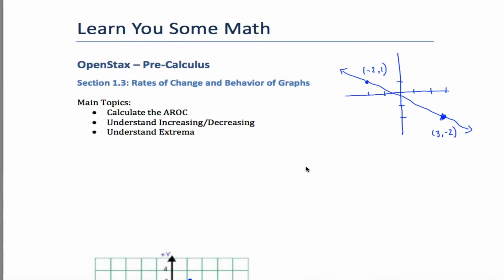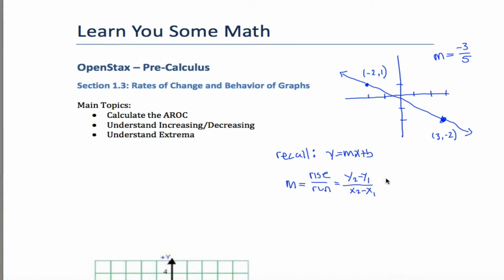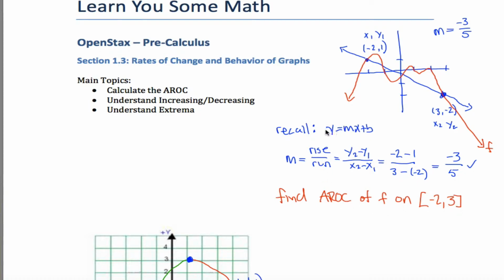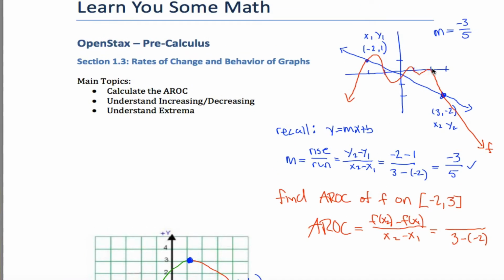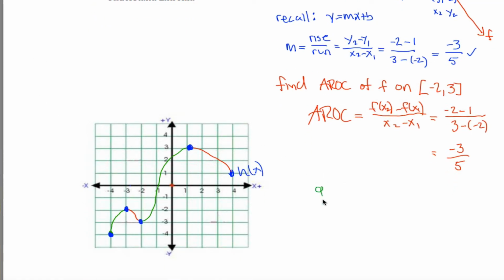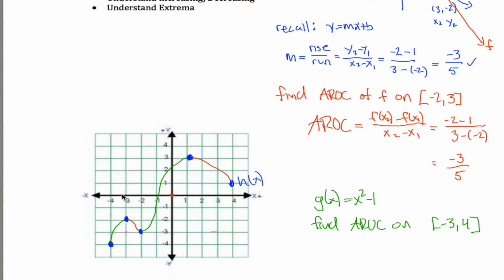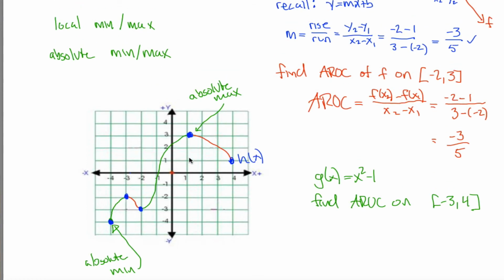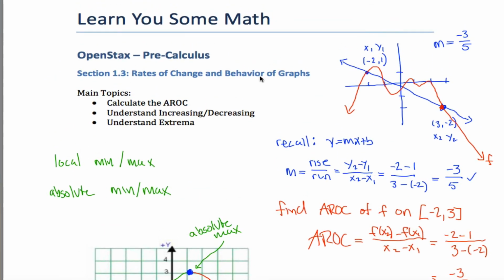OpenStax PreCalculus 1.3 Short Summary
A faster summary of Average Rate of Change and the behavior of Graphs All OpenStax videos cataloged